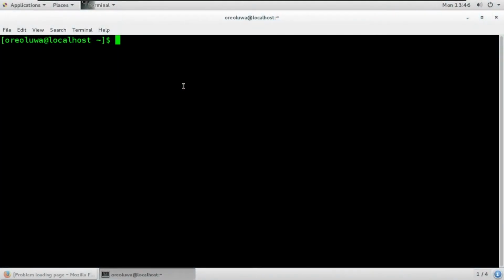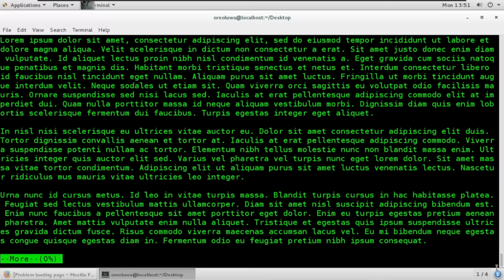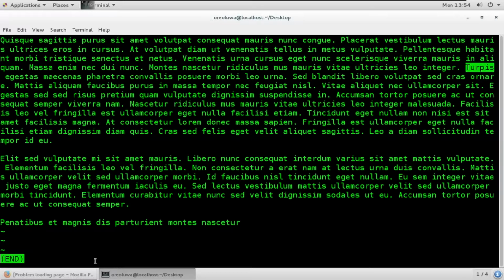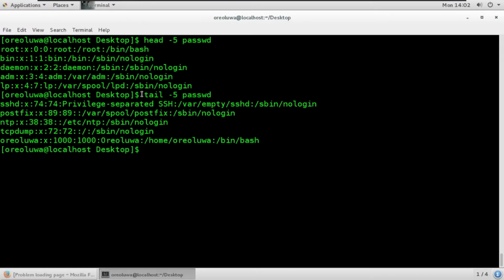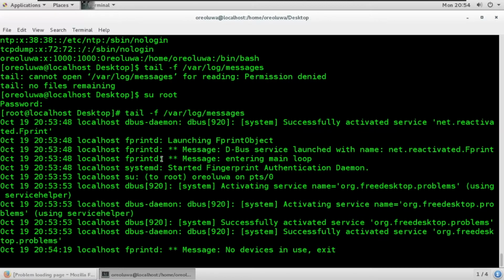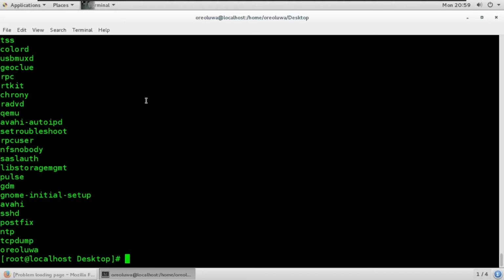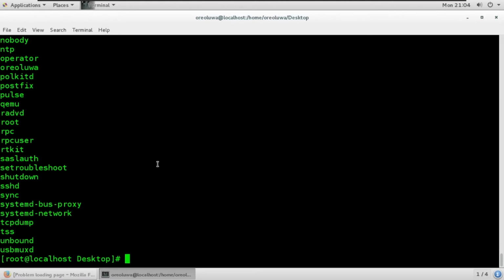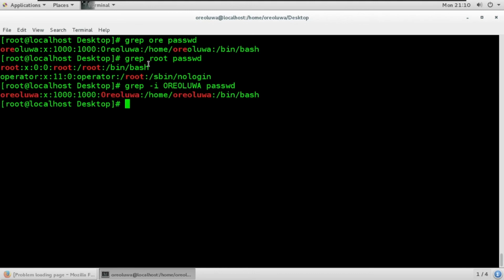Working with Common Text File Related Tools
This video shows how to use cat, cut, grep, sort, more, less, tail and head.